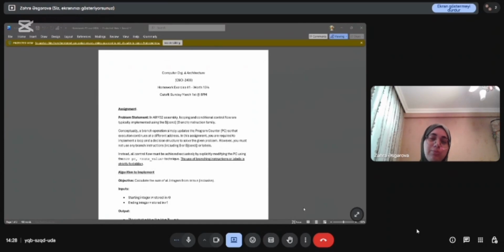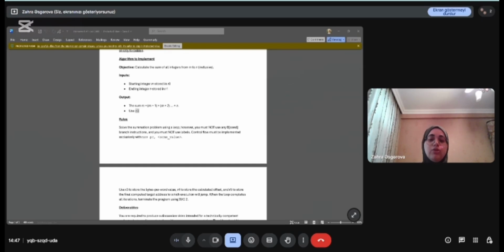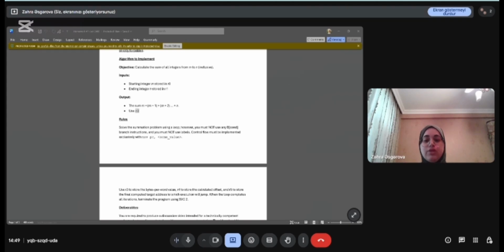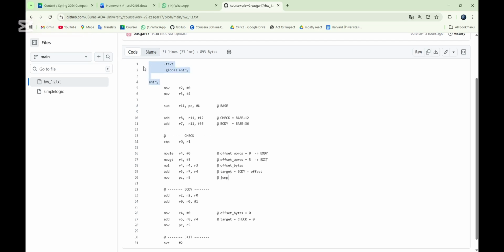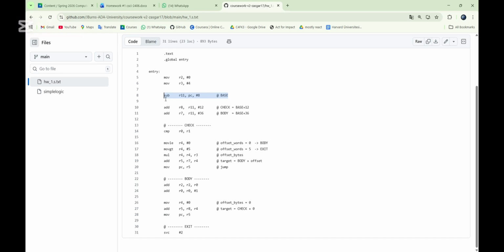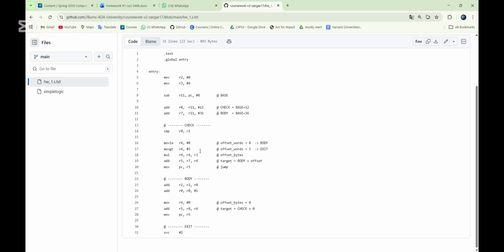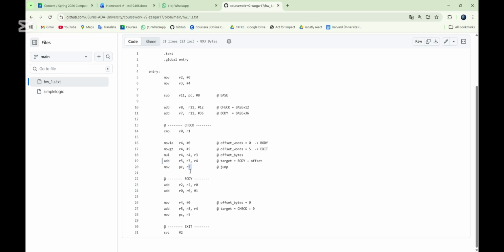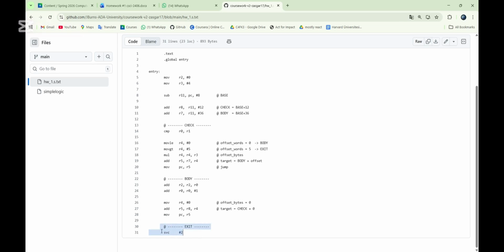Computer Organization and Architecture Class Homework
Source code:

        .text
        .global entry

        sub     r11, pc, #8         @ BASE

        add     r8,  r11, #12       @ CHECK = BASE+12
        add     r7,  r11, #36       @ BODY  = BASE+36

@ CHECK
        cmp     r0, r1

        movle   r4, #0              @ offset_words = 0
        movgt   r4, #5              @ offset_words = 5
        mul     r4, r4, r3          @ offset_bytes
        add     r5, r7, r4          @ target = BODY + offset
        mov     pc, r5              @ jump

@ BODY
        add     r2, r2, r0
        add     r0, r0, #1

        mov     r4, #0              @ offset_bytes = 0
        add     r5, r8, r4          @ target = CHECK + 0
        mov     pc, r5

@ EXIT
        svc     #2